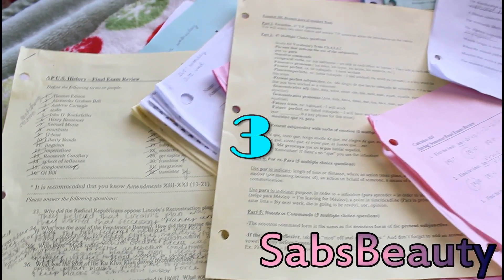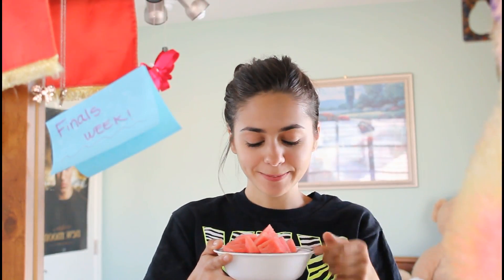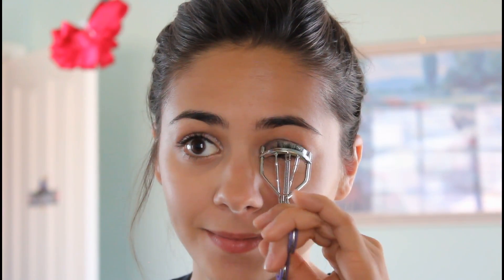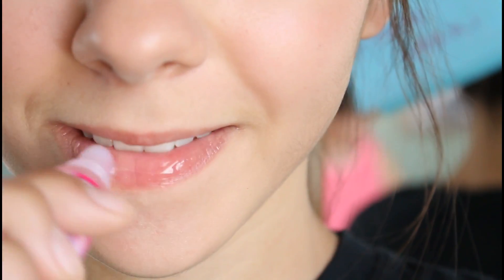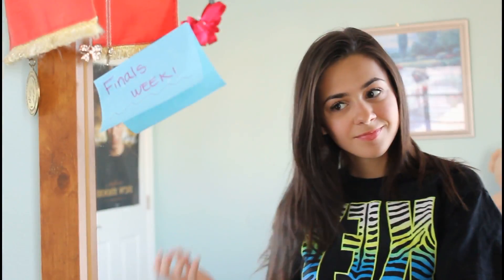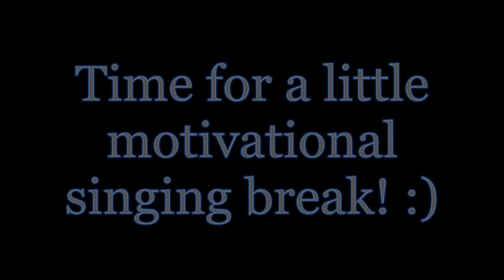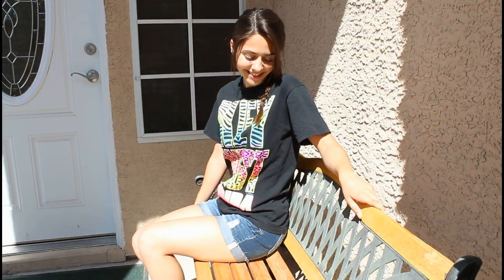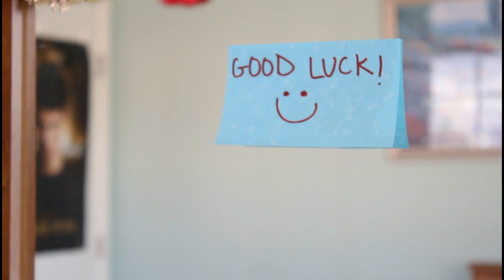Finals Week Hair, Makeup& Outfit Survival Guide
I hope you find this video helpful! Good luck on your semester exams :) I take mine this week too! Don't forget to vote for Alex today